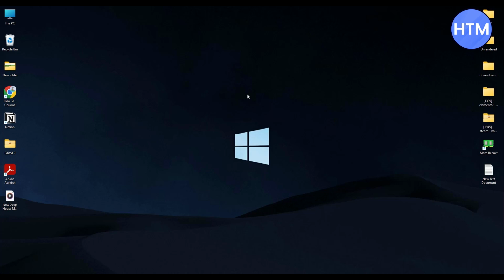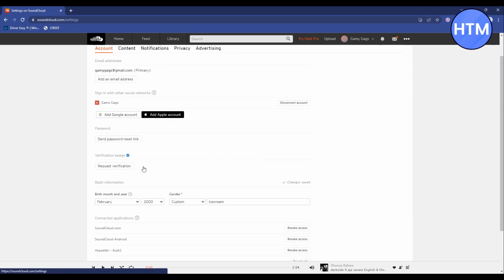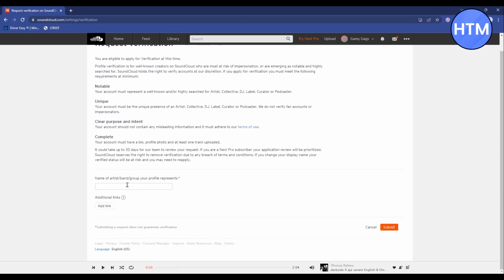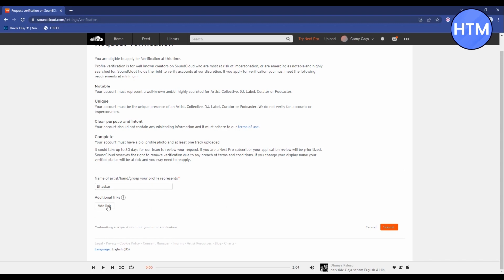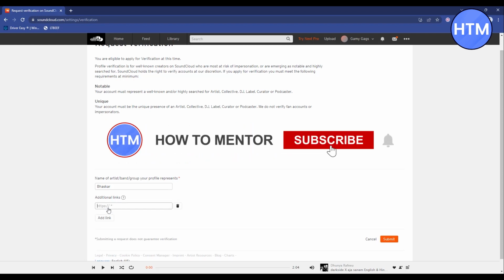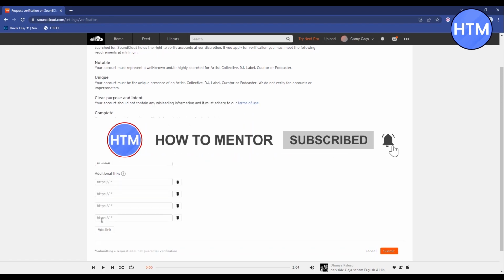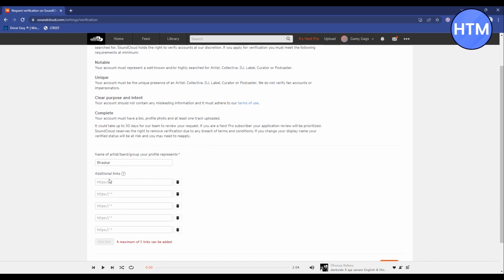How To Get Verified On SoundCloud (EASY!)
How To Get Verified On SoundCloud. It’s a very easy tutorial, I will explain everything to you step by step.